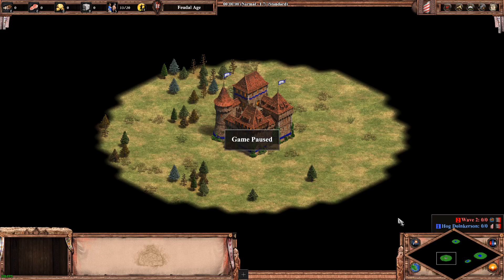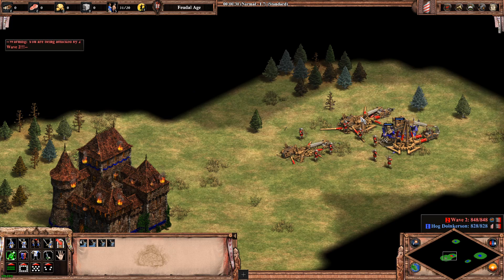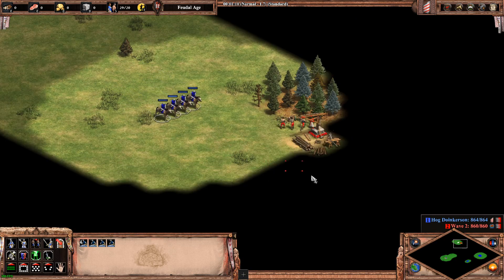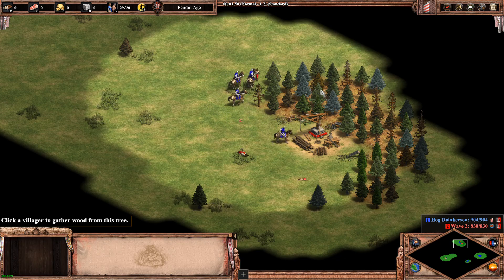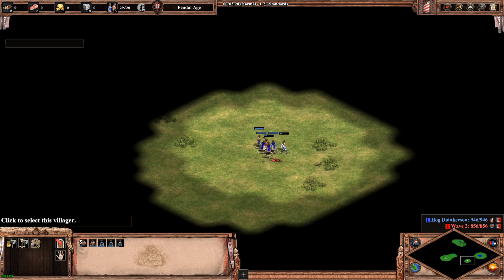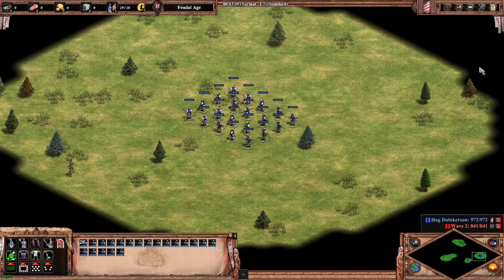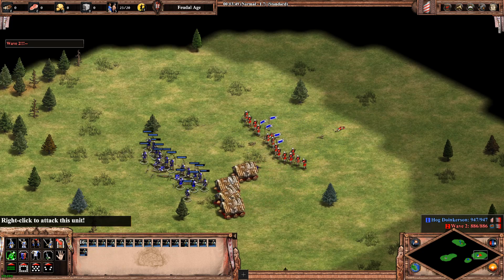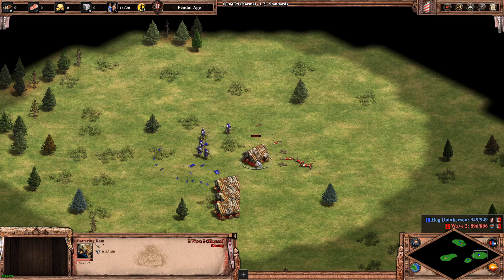Shift vs. Micro | Queuing Targets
This is not a detailed comparison of any kind, what I am pointing out is that you can save valuable time at critical moments using the shift key to queue targets rather than microing.